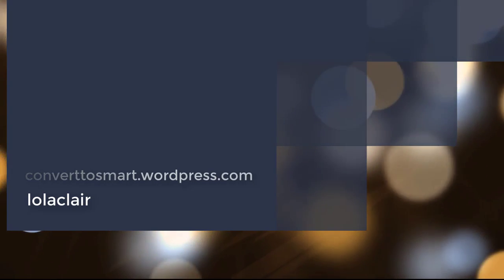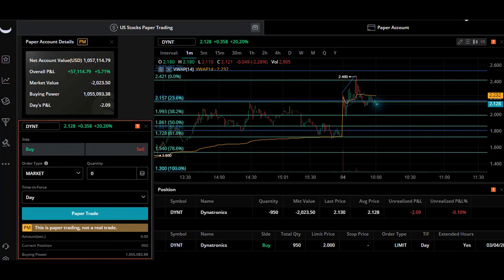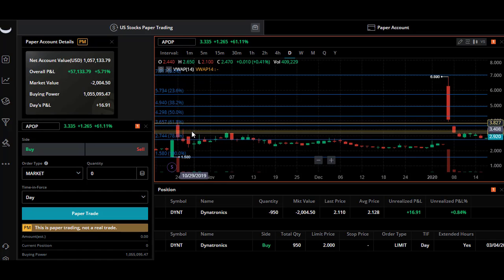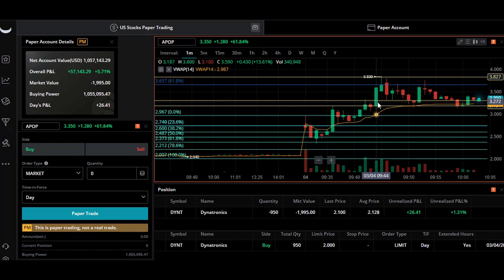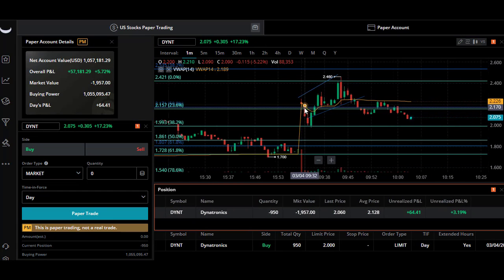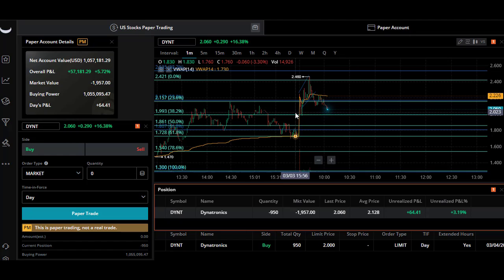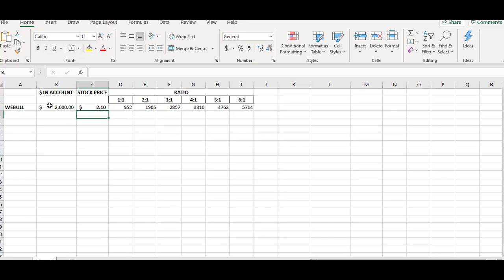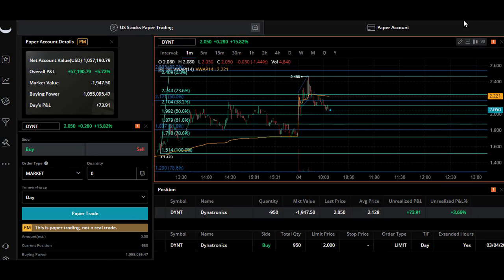$DYNT did it!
As usual making money in our small account. Today it was from $DYNT.

This pattern is now showing up everyday. Hope you can bank on it.

As usual, hope this is of some use to you.
Check out my WEBULL and ROBINHOOD links below and start trading, it's so much fun!

WEBULL: Open an account, get first free stock between $2.50-$250. Deposit any amount, get second free stock between $12-$1,400.

ROBINHOOD: Your free stock is waiting for you! Join Robinhood and we'll both get a stock like Apple, Ford, or Facebook for free.

Blog/Videos: Please see my blog for all my videos and more.